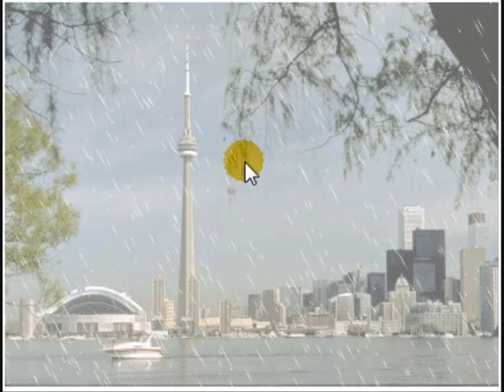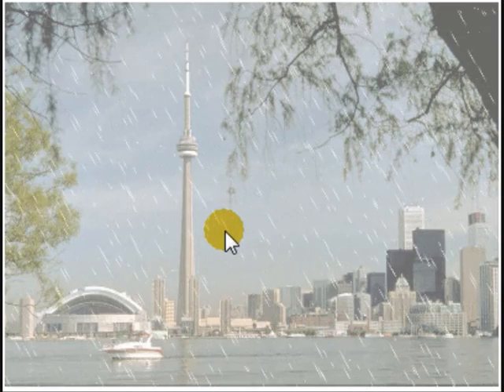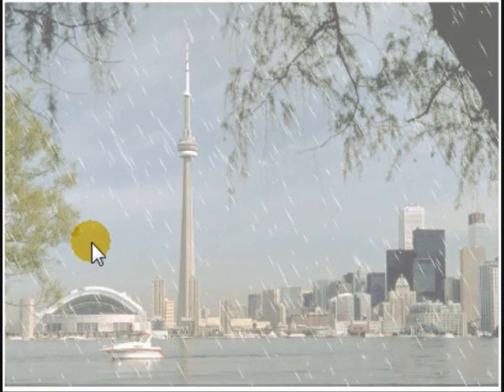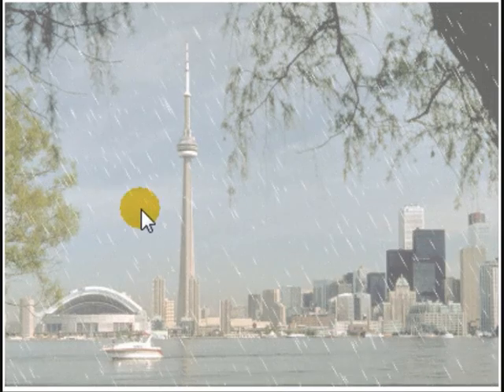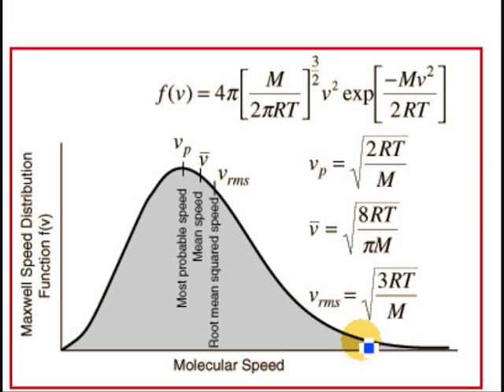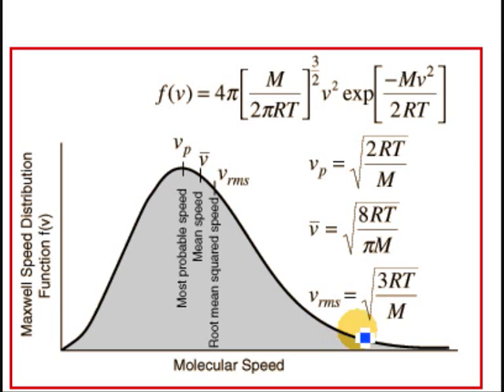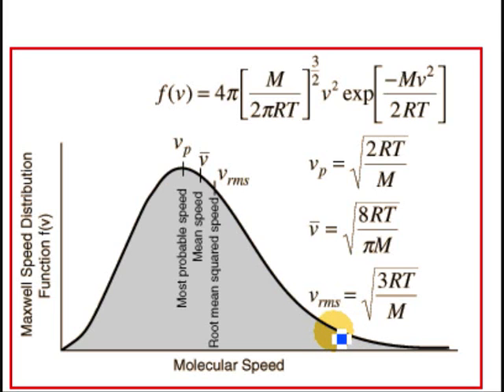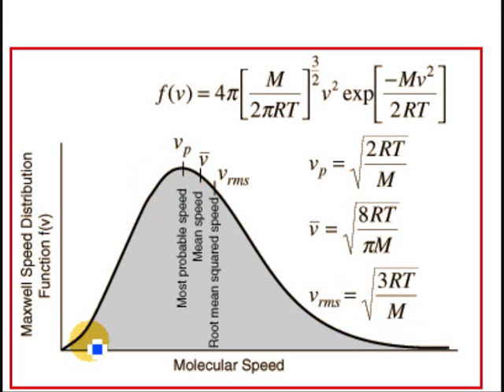How Boltzmann Function makes Rain Possible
Evaporation of water from lakes, rivers and oceans is necessary to produce rain-bearing clouds. In this video, you will learn how the Boltzmann Function for distribution of velocities makes evaporation possible.